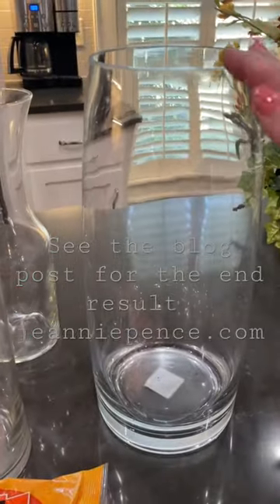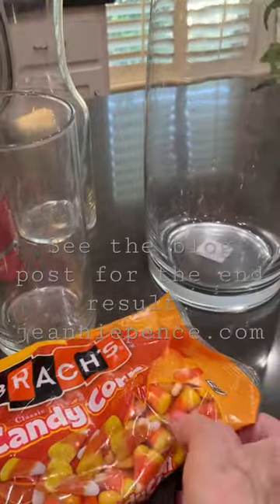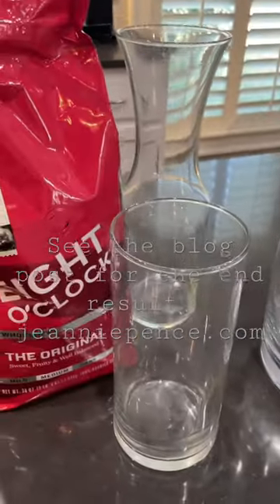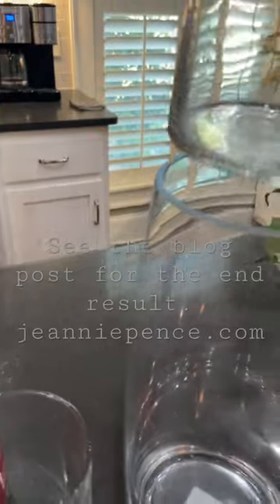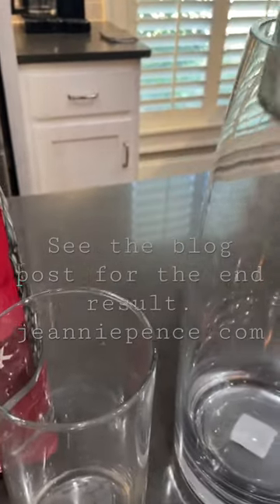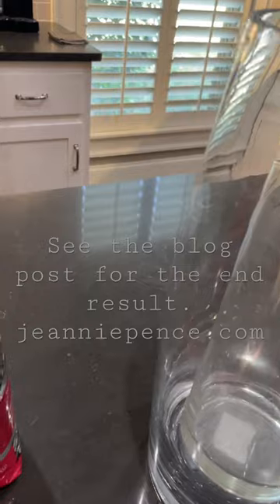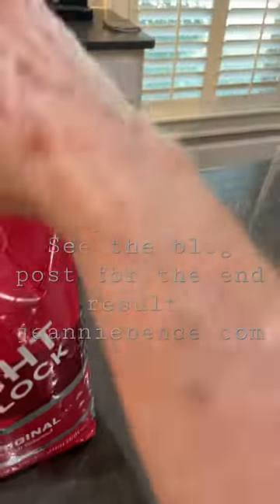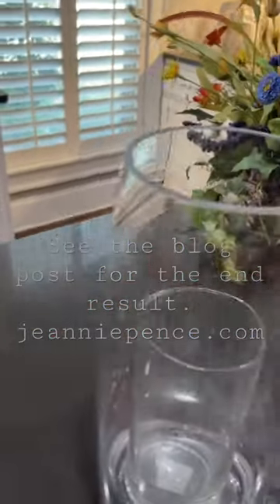Coffee Bean Vase Filler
Paint some dried hydrangeas in pretty fall colors and place them in a vase filled with coffee beans.

I’m navigating through retirement and trying to find that happy medium between having purpose and being productive yet enjoying a well-deserved rest.

You will find my connection still runs deep to Trendy Tree. Many of my posts, social networking accounts, and crafts are still related to Trendy Tree. So don’t be surprised when you see me sharing beautiful products and creative ideas for wreath-making and holiday decorating. All with spectacular products from Trendy Tree)))